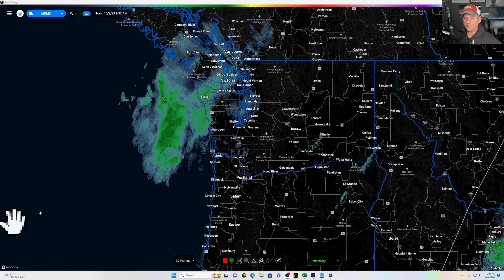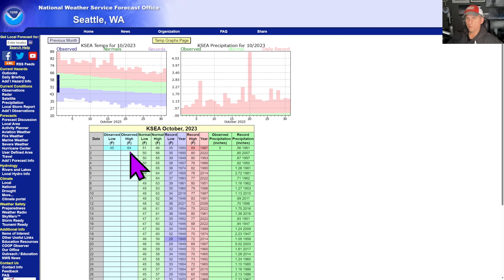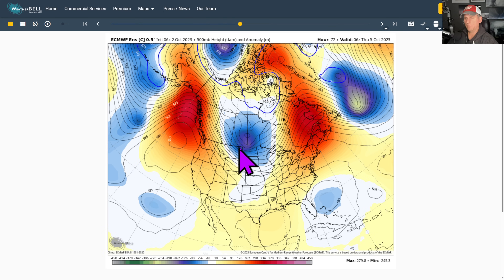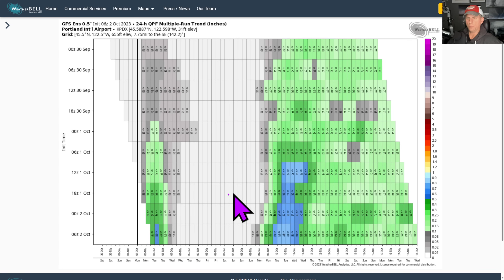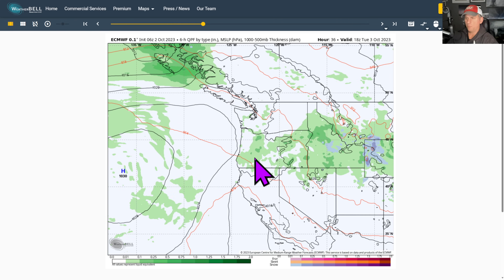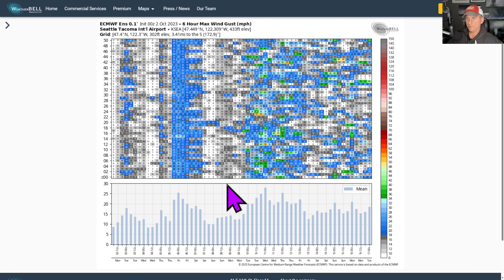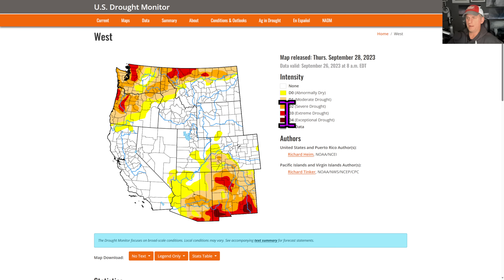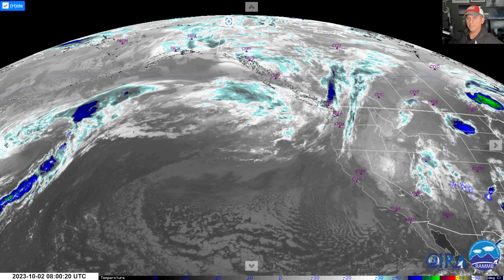Pacific NW Weather: Frontal system and Fantasy Forecast!